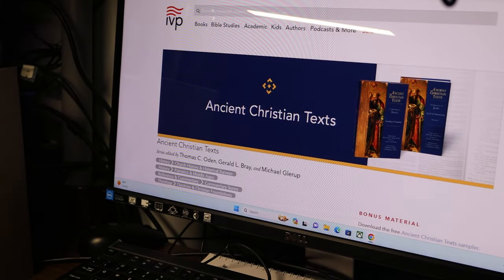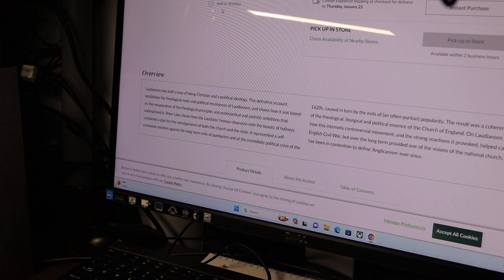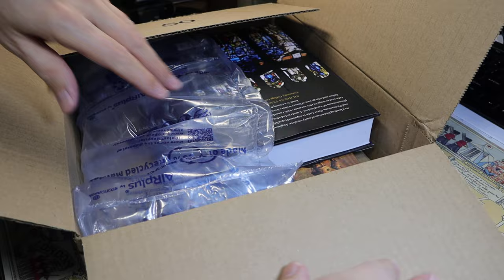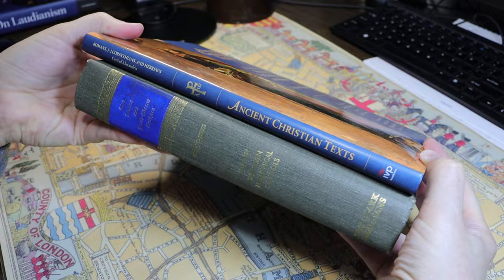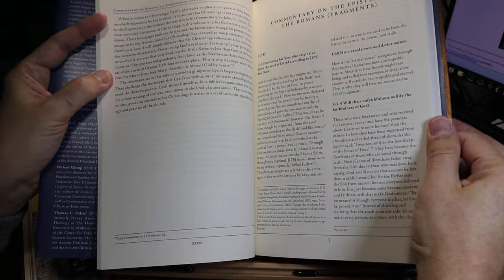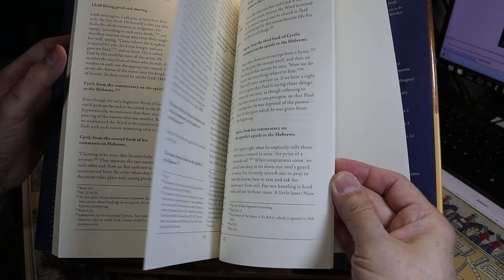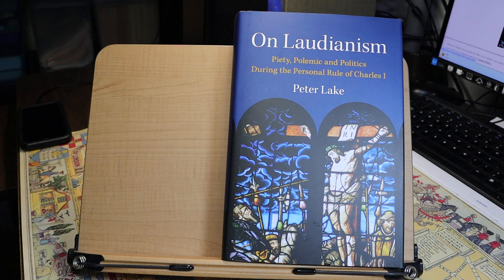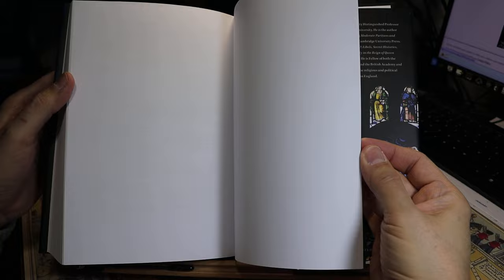Unboxing: Cyril of Alexandria on Romans, Corinthians, Hebrews & Peter Lake's On Laudianism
A brief unboxing video, in which quick looks are given of
(1) St. Cyril of Alexandria's Commentaries on Romans, 1-2 Corinthians, and Hebrews, translated by David R. Maxwell (ISBN 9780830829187); and
(2) Peter Lake's On Laudianism, Piety, Polemic and Politics During the Personal Rule of Charles I, (ISBN 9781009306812).